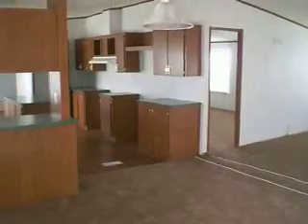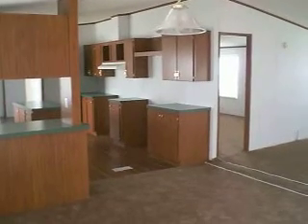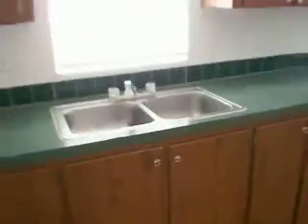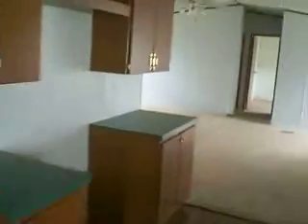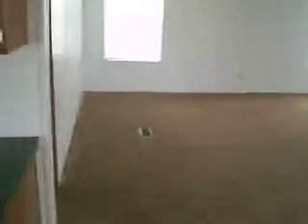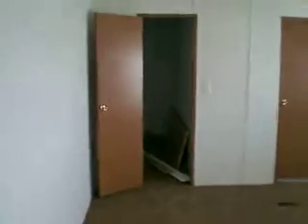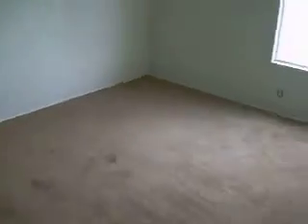1999 Palm Harbor 28x56 3Bed-2Bath.AVI